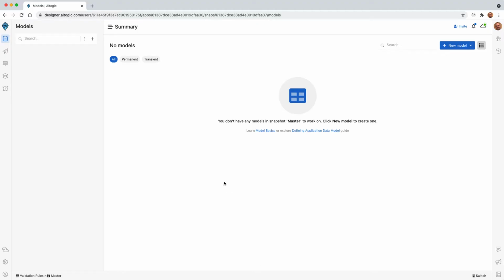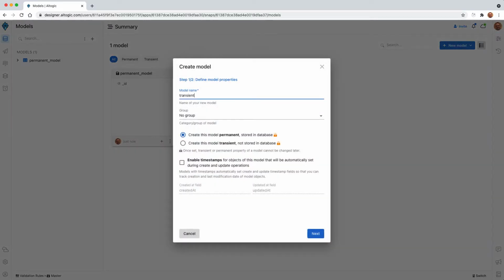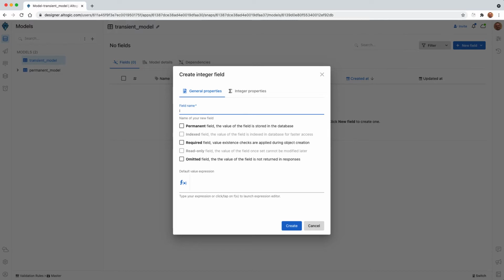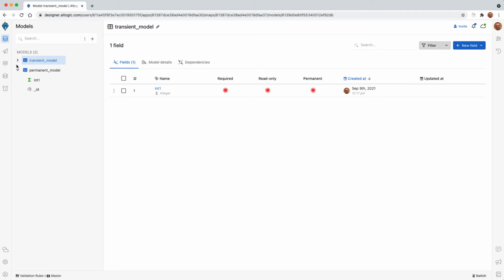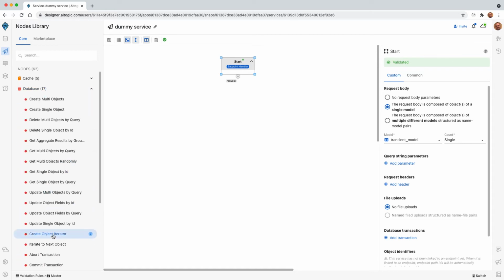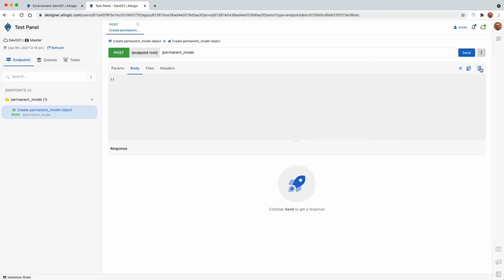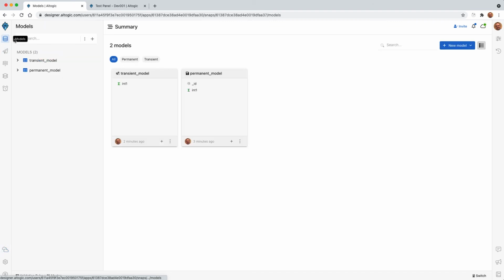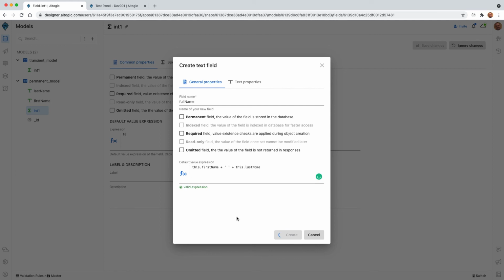Transient Models & Fields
In this video, we explain the key differences in permanent and transient models and fields and the main use-cases for transient models and fields.